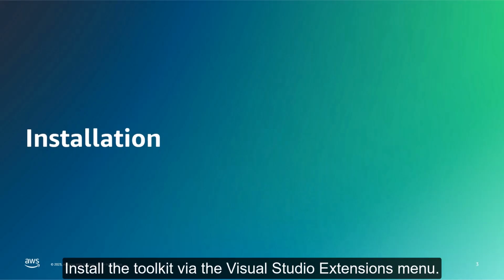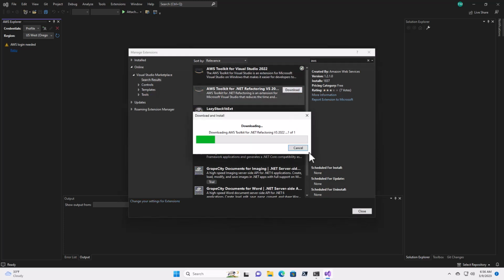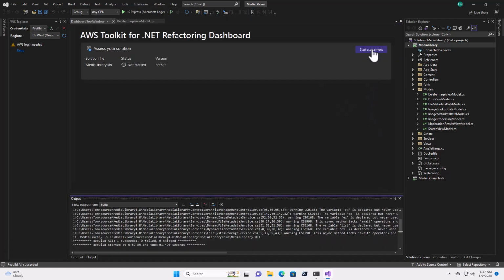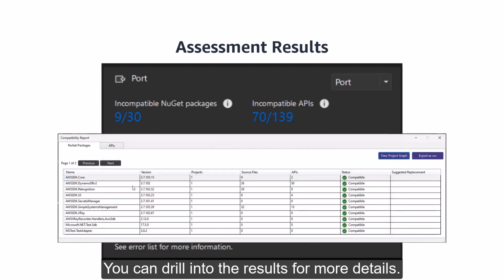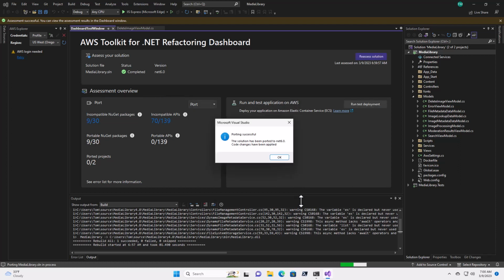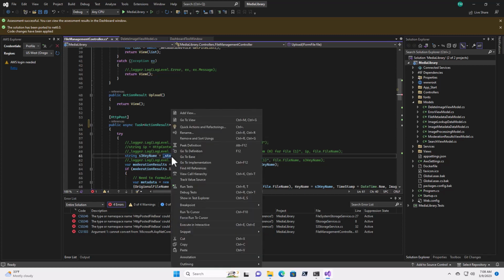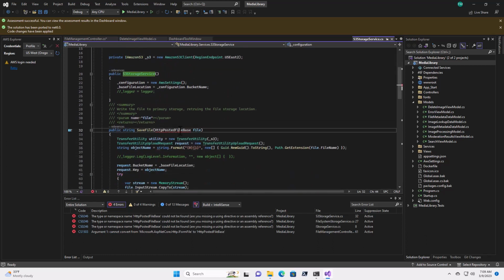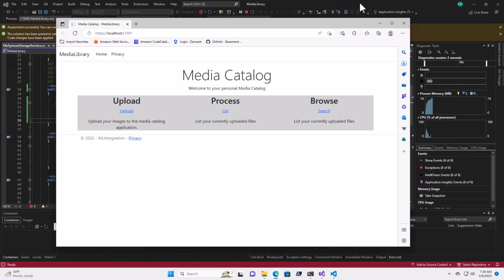AWS Toolkit for .NET Refactoring demo video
This short video introduces AWS Toolkit for .NET Refactoring.

AWS Toolkit for .NET Refactoring is a Visual Studio extension that reduces the time and effort required for developers to refactor legacy .NET applications to cloud-based alternatives on AWS. It assesses the application source code to recommend possible modernization pathways such as porting to .NET Core, identifies Windows-specific IIS and Active Directory dependency configurations, performs code modifications where possible to enable Linux compatibility, and helps validate the refactored application on AWS services - all without leaving Visual Studio IDE. It eliminates the burden of learning multiple tools or working across multiple interfaces, removes the guesswork in application refactoring, and expedites the modernization journey with AWS.

Follow the link to get the tool: